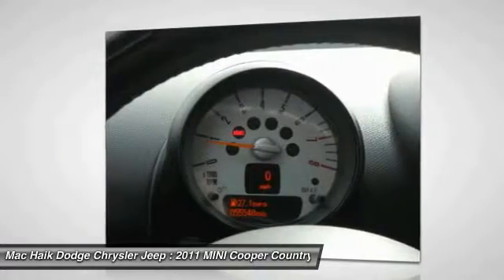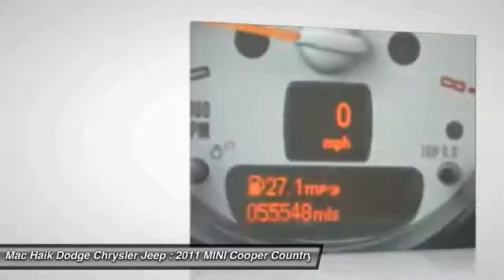2011 MINI Cooper Countryman Austin BM29183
2011 MINI Cooper Countryman

Don't miss this 2011 MINI Cooper Countryman. It's equipped with great features. You'll want to take this 4dr car home. Make a great choice today.